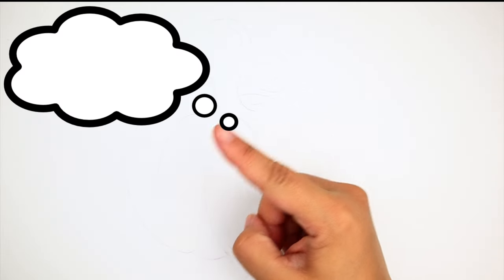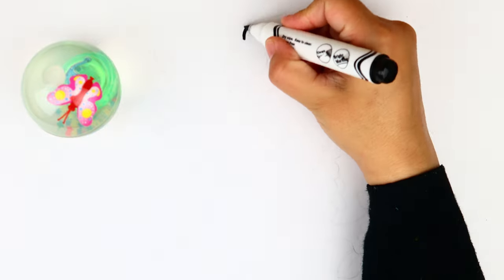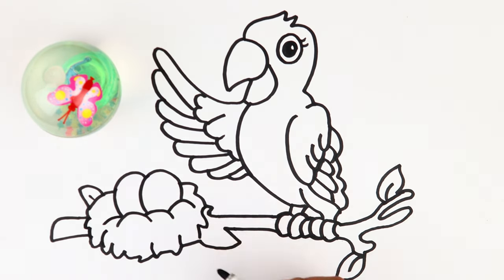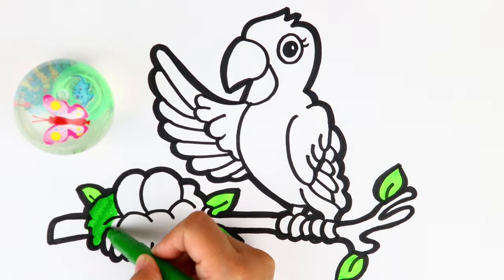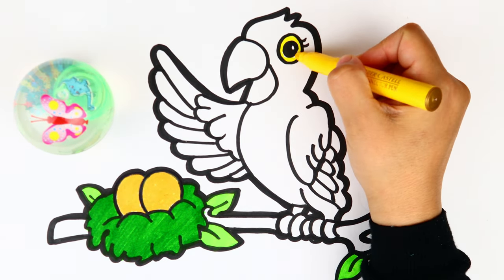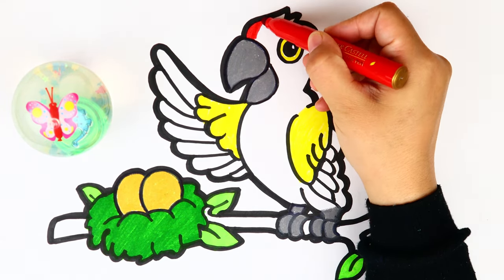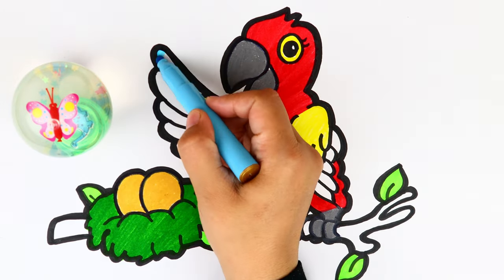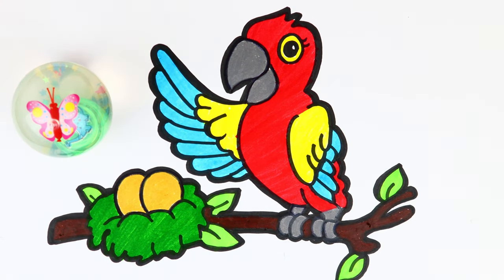Parrot 🦜Drawing, Painting, Coloring for Toddlers & Kids | Let's Learn Easy Drawing#331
Let's learn easy drawing together. This Parrot 🦜 is so cute. Draw and paint with me. ❤